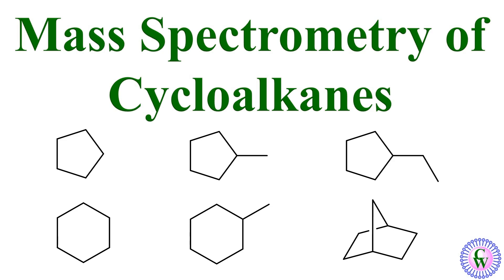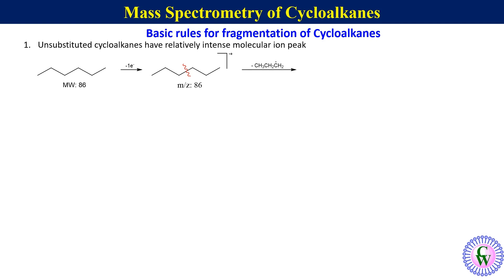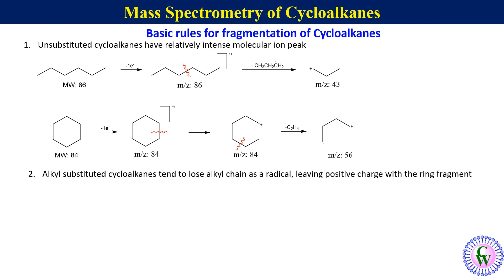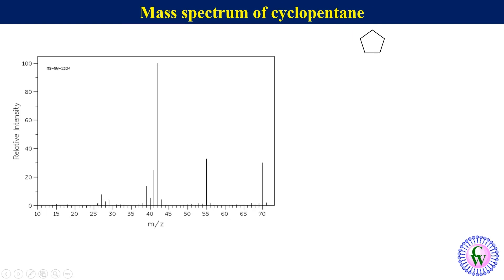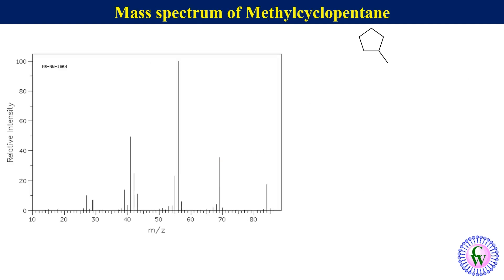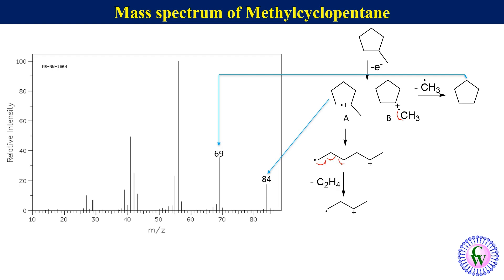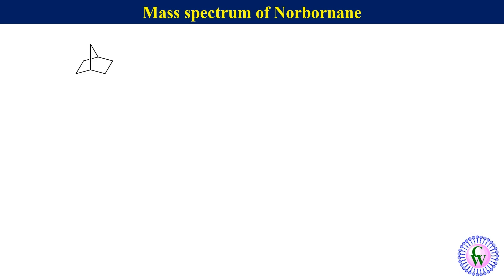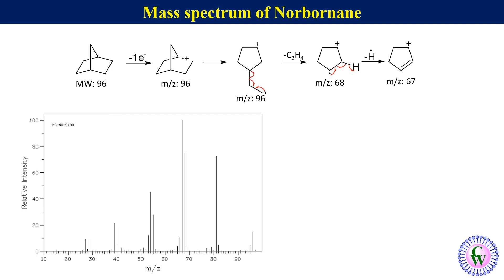Mass Spectrometry of Cycloalkanes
Here's a YouTube video description for "Mass Spectrometry of Cycloalkanes":

Title: Unraveling Cycloalkanes: A Mass Spectrometry Deep Dive!

Description:

Ever wondered how scientists identify and differentiate those tricky ring-shaped hydrocarbons? In this video, we're taking a deep dive into the fascinating world of Mass Spectrometry as applied to Cycloalkanes!

Join us as we explore:

    The basics of mass spectrometry: How does this powerful analytical technique work to give us insights into molecular structure?

    Unique fragmentation patterns of cycloalkanes: Discover the characteristic ways cycloalkanes break apart in the mass spectrometer, leading to distinctive peaks.

    Key m/z values to look out for: Learn to identify important fragment ions that can help you distinguish between different cycloalkanes (e.g., cyclopentane vs. cyclohexane).

    Interpreting mass spectra: We'll walk through real-world examples, showing you how to analyze and deduce the structure of unknown cycloalkanes from their mass spectra.

    Distinguishing isomers: See how mass spectrometry can help differentiate between constitutional isomers with different cycloalkane rings.

Whether you're a chemistry student, a researcher, or just curious about analytical techniques, this video will provide a clear and comprehensive understanding of cycloalkane mass spectrometry.